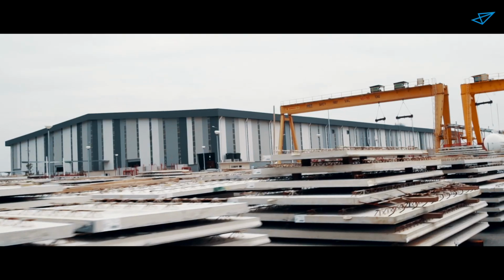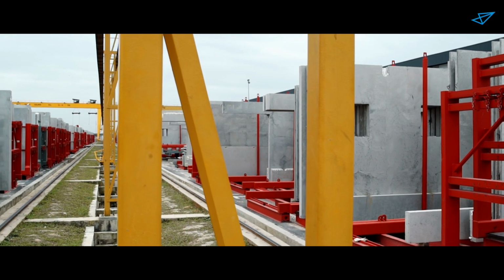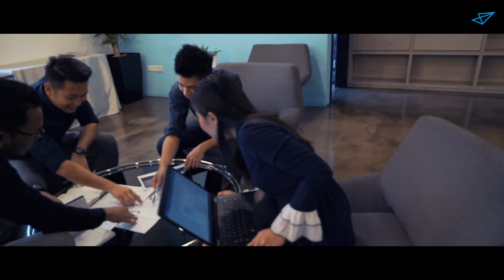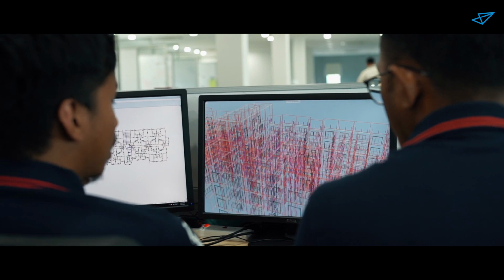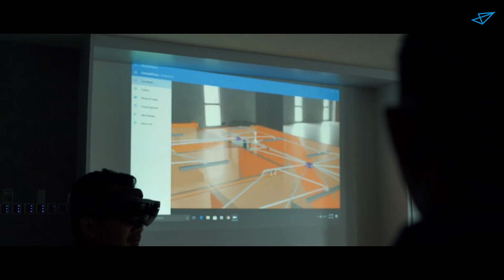Meet GAMUDA at the Malaysian Career Fair 2018 (United Kingdom)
Innovate. Build. Lead.
Find out how we Innovate breakthrough solutions, Build talent capacity and Lead with Gamuda!

Look forward to meet you in London at the Malaysian Career Fair 2018!